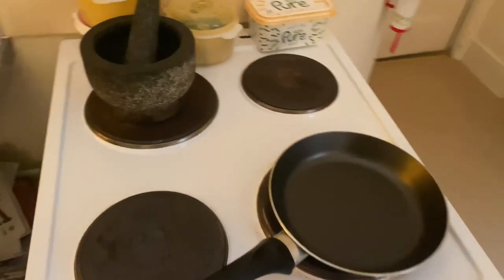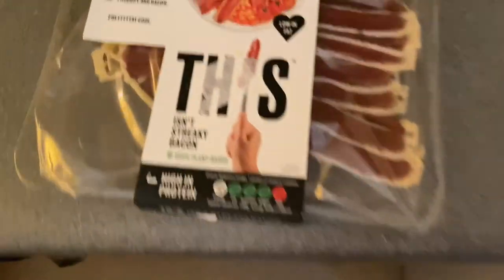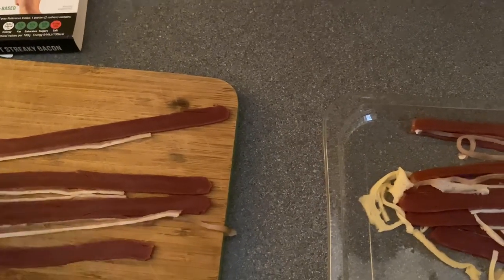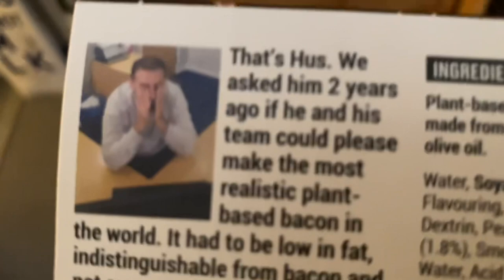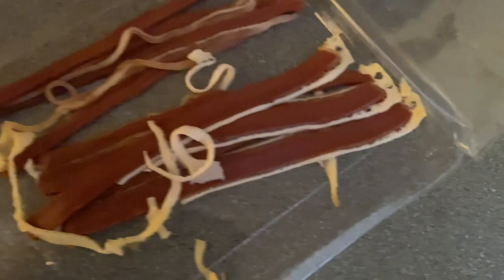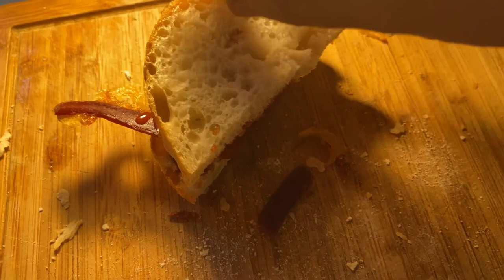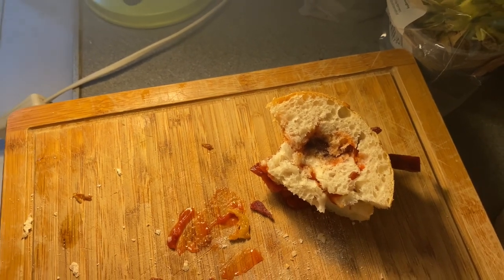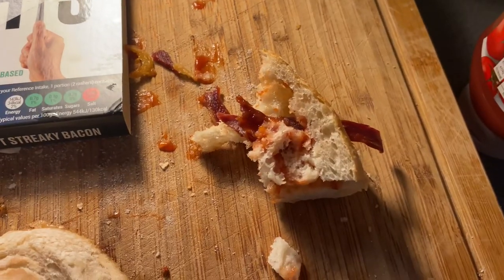Vegan bacon review (THIS™ Isn’t Streaky Bacon)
Demon Dave is reviewing THIS™ Isn’t Streaky Bacon, 100% plant based bacon substitute which is supposed to be realistic and low in fat and of course is vegetarian and ￼vegan.  Let’s get it in the pan and see what we think.